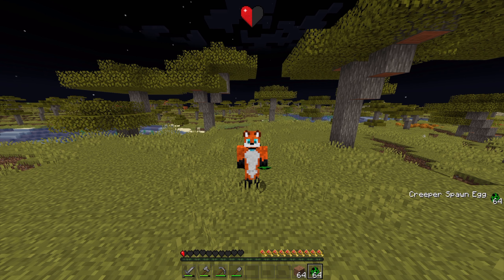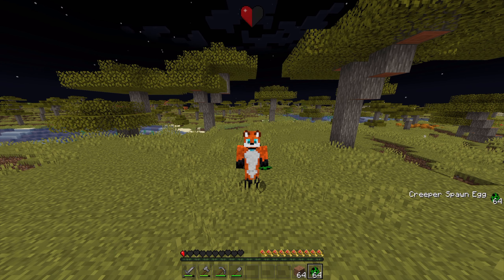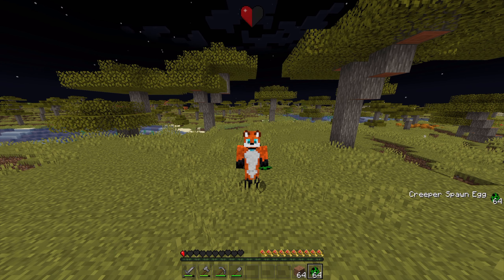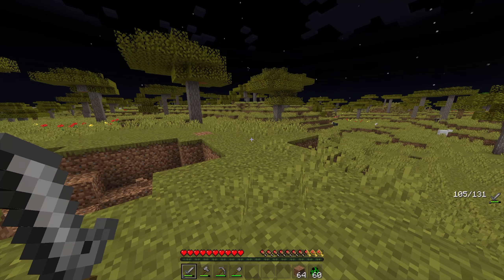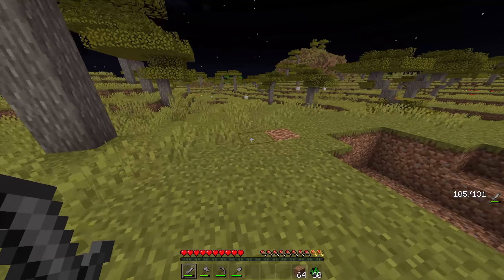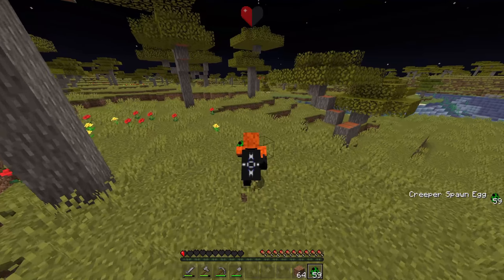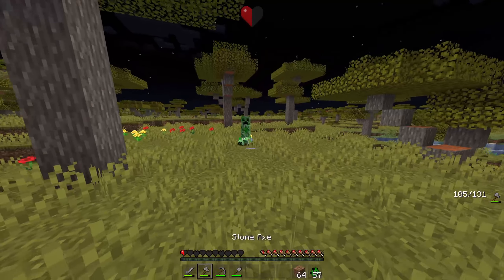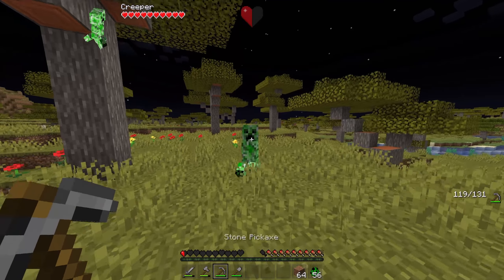|| Minecraft || How to kill a creeper (EASY)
HEY, this video teaches you the easiest ways to defeat a creeper with early items in Minecraft! Comment what Hostile mob you want me to do next!

Check out the track info below!